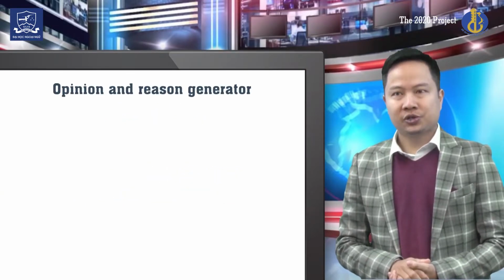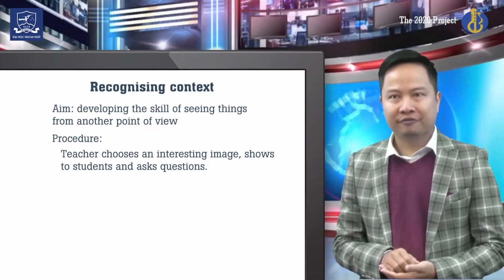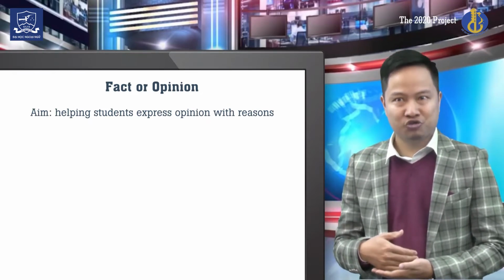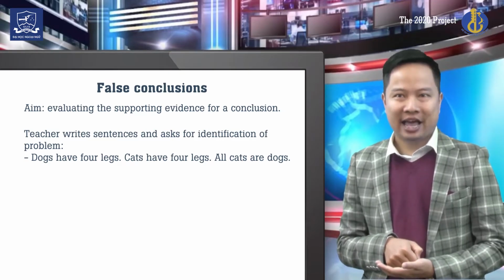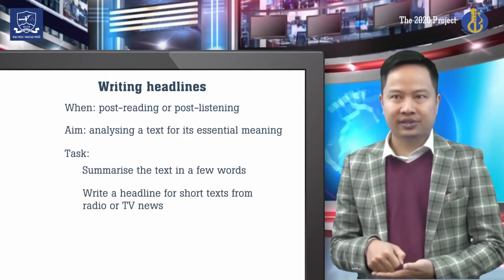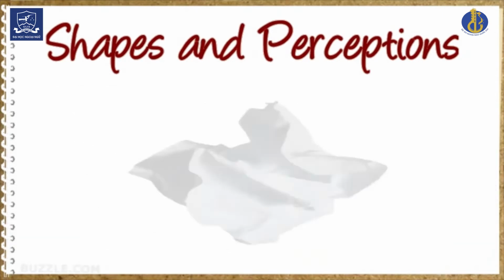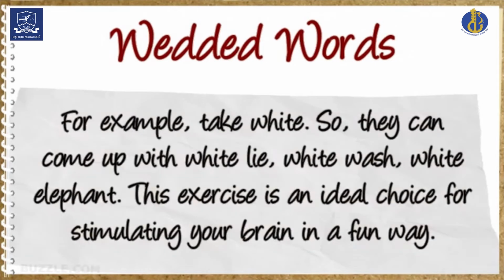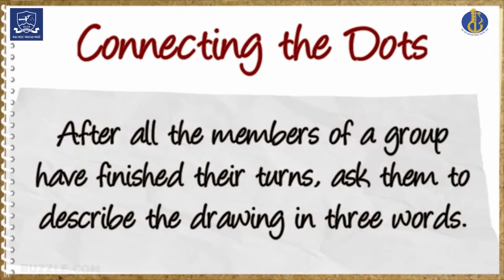CT15 M05 V03